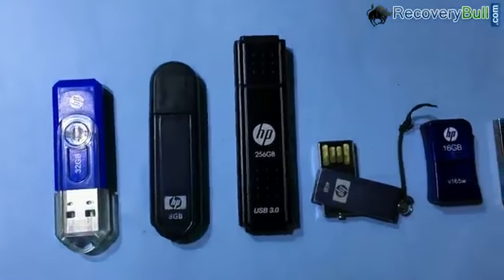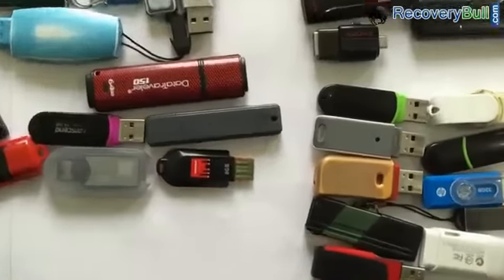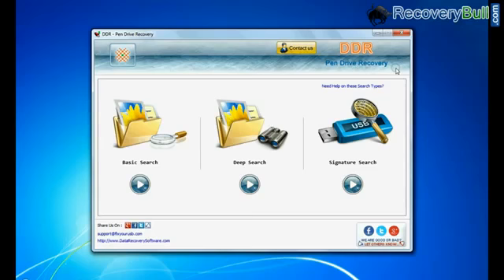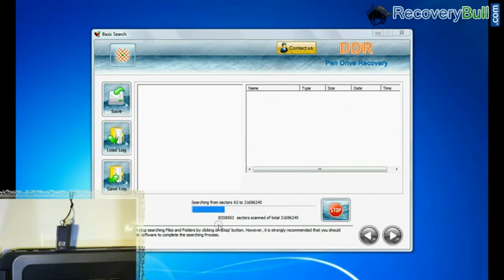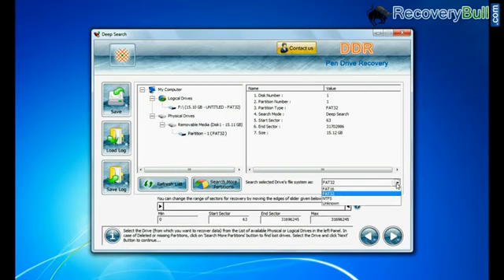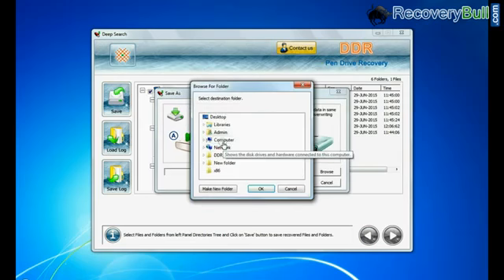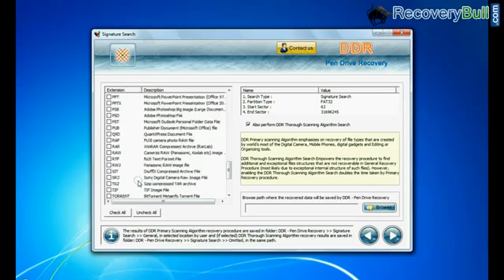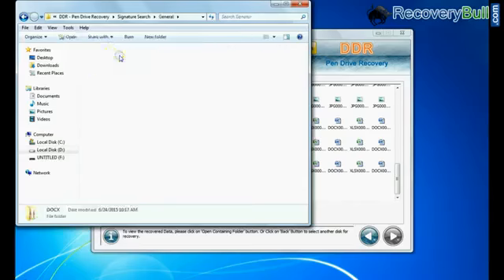How To Recover Deleted Photos,Videos, From SD Card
my all videos computers Hardware & soft installation and mobile information & gaming learning .